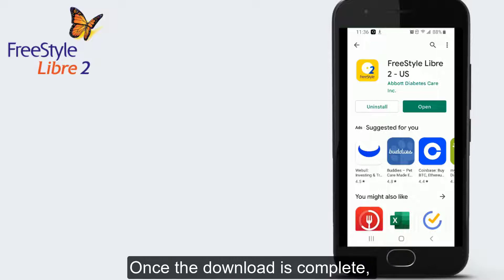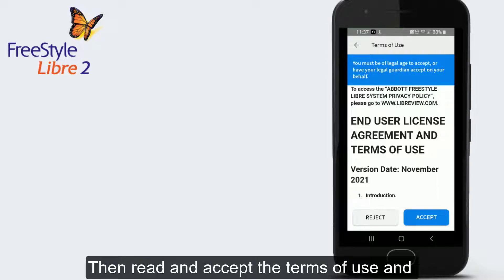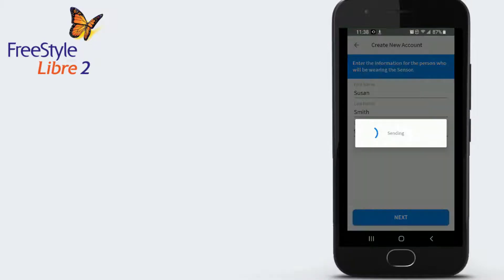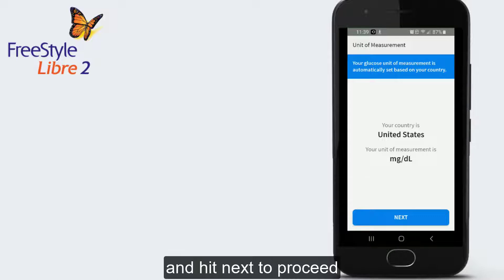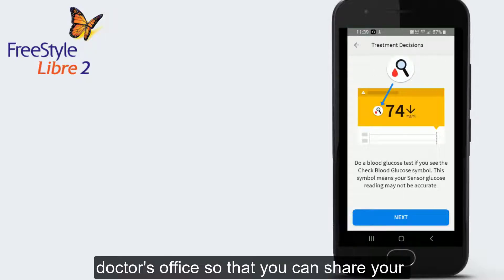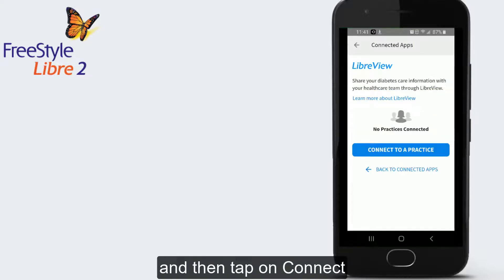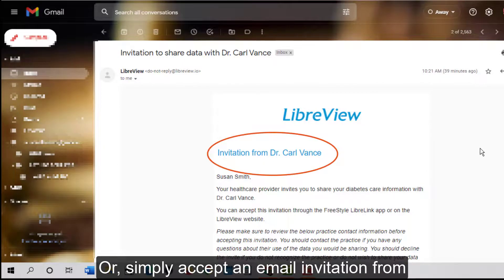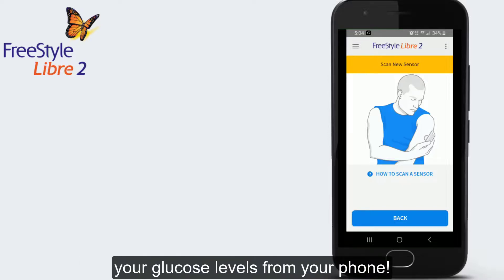Get Started On Your Freestyle Libre 2 CGM system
This video will provide an in-depth tutorial to help you get started on your FreeStyle Libre 2 CGM system.

Learn how to download, set up, and connect your mobile app to Quest Health Solutions and your healthcare team to easily view and share your glucose data to better manage your diabetes.

About Us:

At Quest Health Solutions, our patient's best interest is our #1 concern. We are committed to changing how patient care is delivered by serving as a one-stop-shop for all Continuous Glucose Monitoring (CGM) needs. As one of the leading suppliers of Continuous Glucose Monitors, we take pride in providing the tools, supplies, services, and knowledge to help patients and healthcare professionals better manage diabetes.

Do you have any questions, tips, or ideas about Continuous glucose monitors?